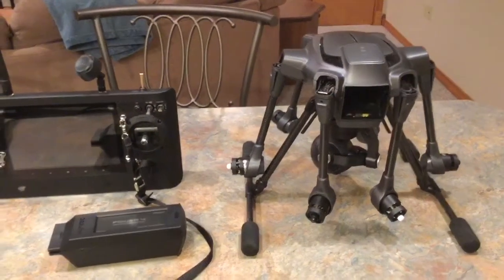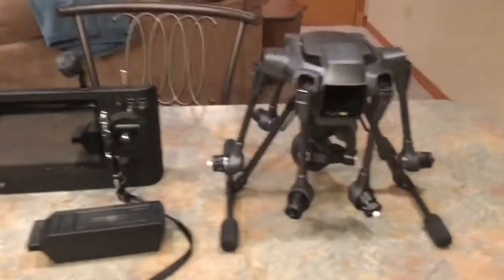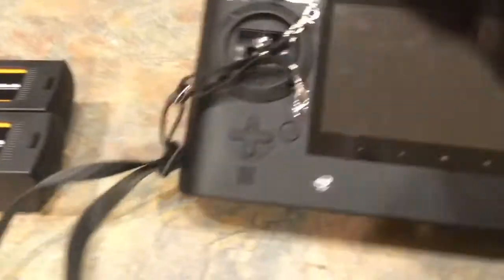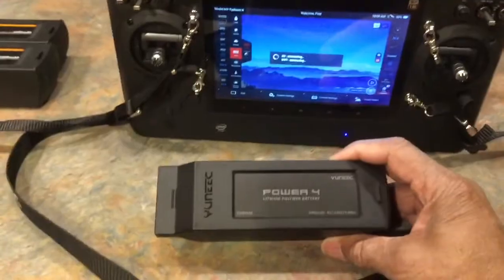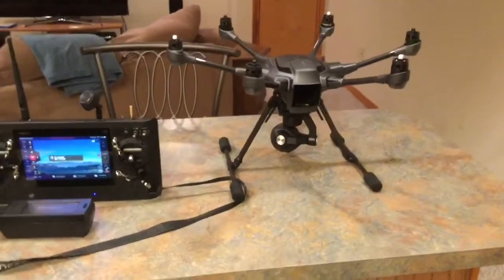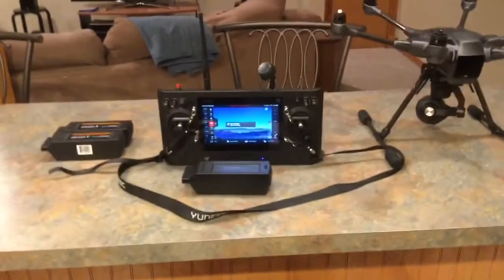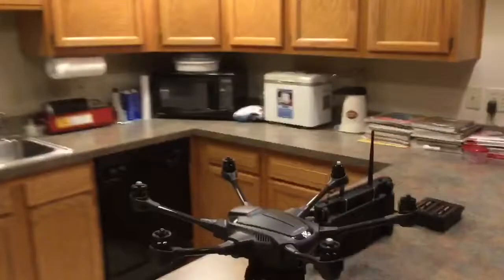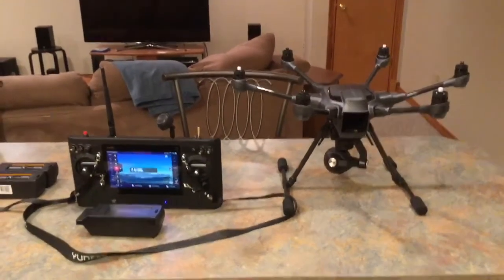My Yuneec Typhoon H ~ Part 1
Showing off my new Yuneec Typhoon H